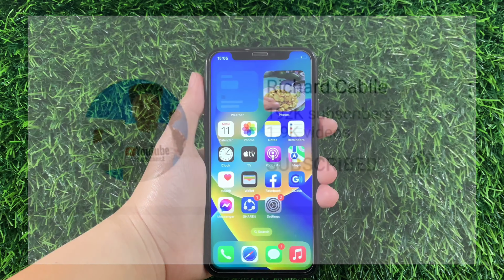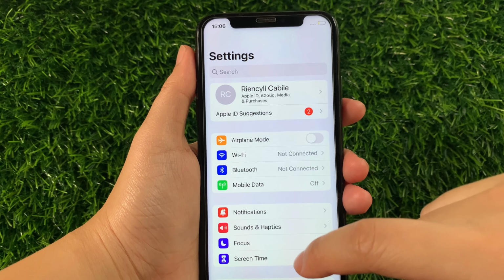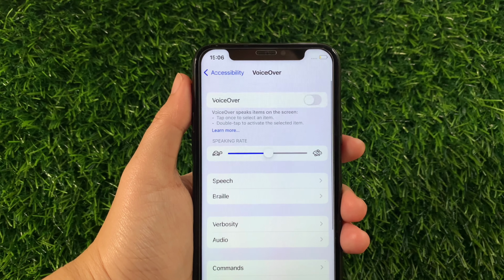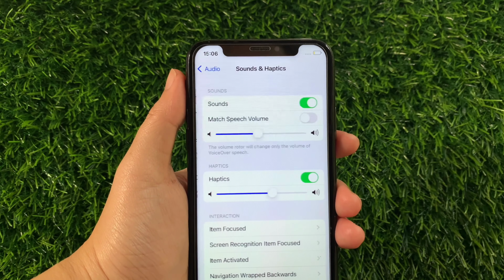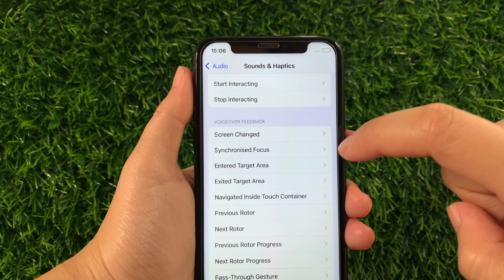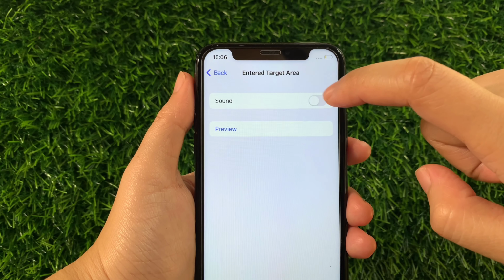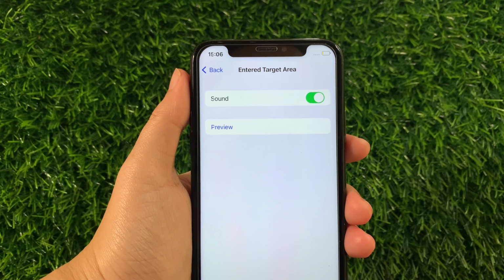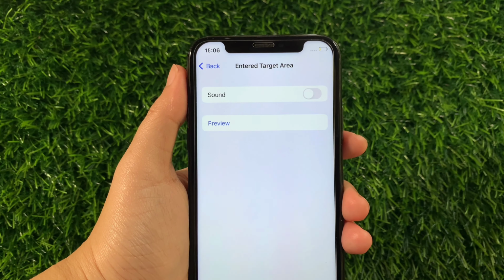How to turn on or off entered target area sound in voice over on iPhone X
Do you want to turn on or off entered target area sound in voice over on iPhone X mobile phone.

Thanks...